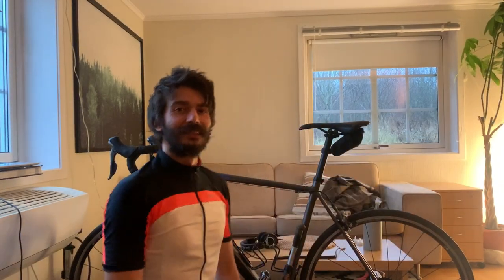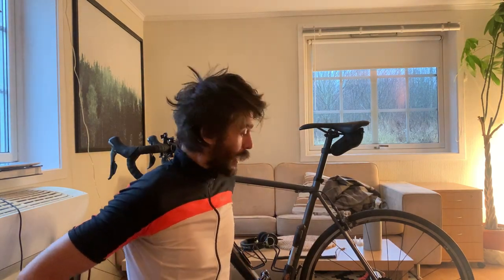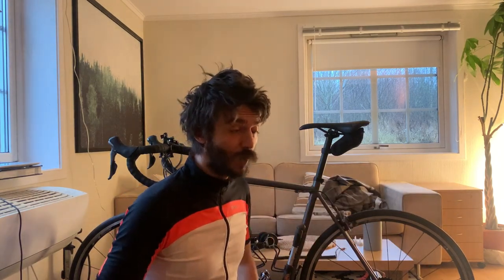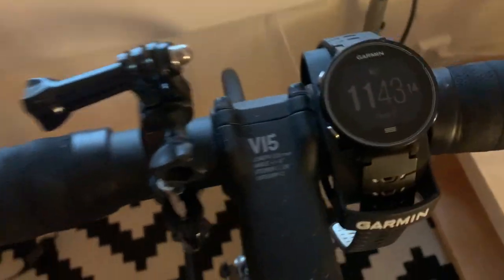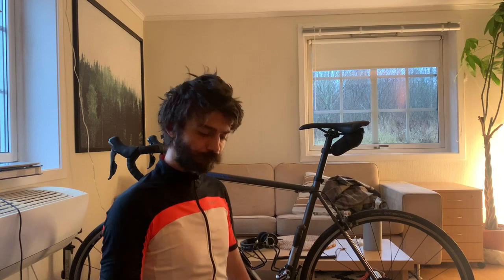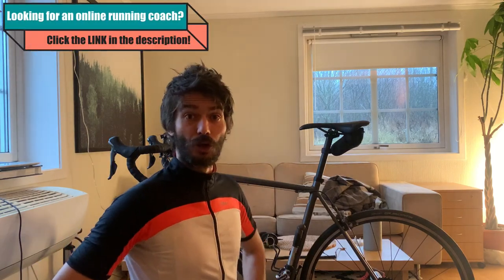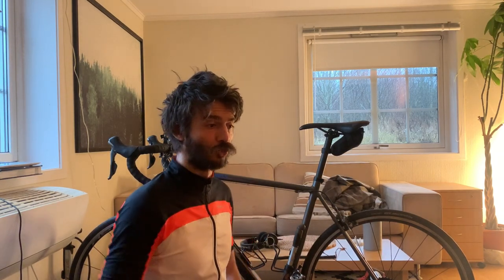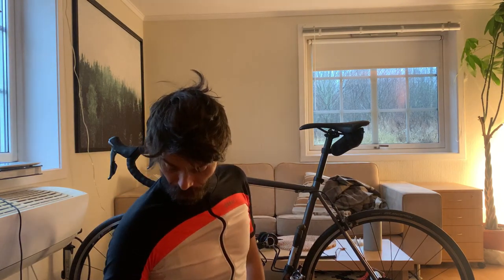My Indoor Bike Trainer Setup // Winter Training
When the pools and gyms closed I knew I had to get creative. I decided to get a bike trainer to enable me to log a few extra hours of training each week now that I'm not running that much due to being in rehab from an injury. Join me today as I show you my setup!

I've got an Elite Qubo Fluid trainer that I actually got for super cheap second hand. It's great. Indoor training is definitely pretty boring, but it's nice to be able to get my cross training done in the comfort of my own home now that the winter weather is raving outside.